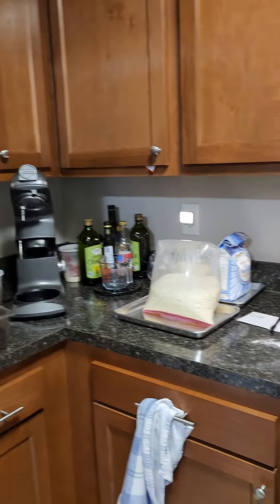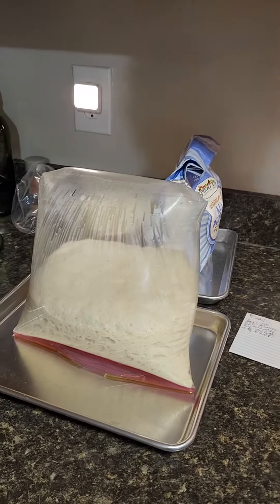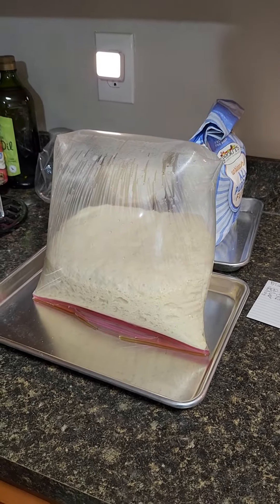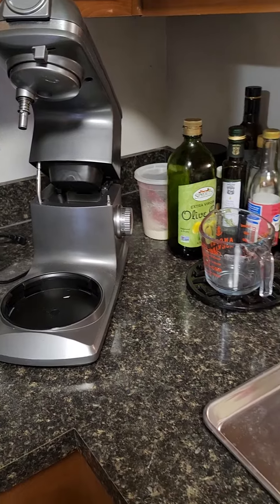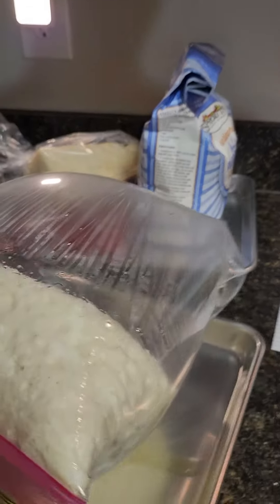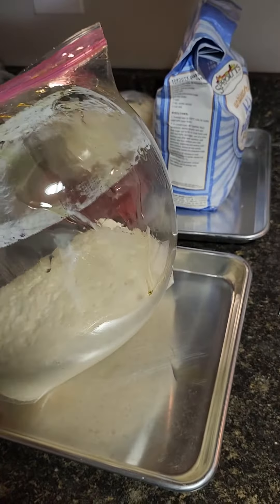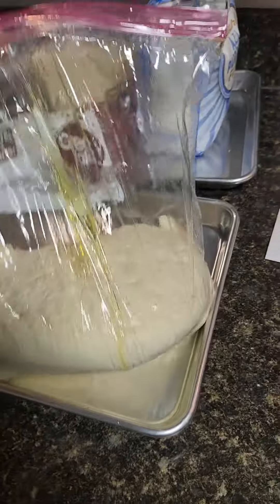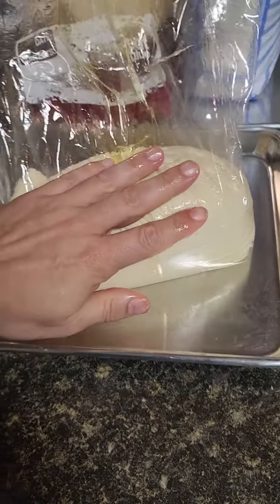1 of 2 Easiest Bread Ever! Quick, Good, Healthy, and Perfect for the New Modern Mediterranean Diet!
Alright!! Big news! I'm working on bringing the Meals for Longevity program straight to you through technology. Guess what? I'm testing a super quick fresh bread recipe that takes only 5 minutes to mix, 4 hours to proof (easy peasy), and just 25 minutes to bake. Imagine that, right?

The best part? It'll cost you around $1.40 to make a loaf that lasts for two days for two people in the U.S. And if you're following the Mediterranean diet, the daily bread cost is just $0.30 per person. How awesome is that?

I'm almost done perfecting it. In the next two weeks, I'll have the final recipe ready for you.

My goal? To give you a simple way to cook healthy food at home, following the new modern Mediterranean diet. Just like the folks in the Mediterranean basin who live long, healthy lives. I'm making it so easy that even a seven-year-old could do it!

The studies and tests are done, and I'm aiming to launch this in your kitchen in the next 90 days. Get ready to ADD TIME EATING WELL tm!